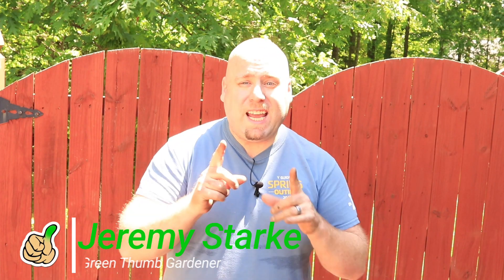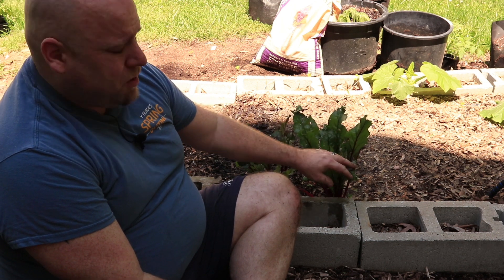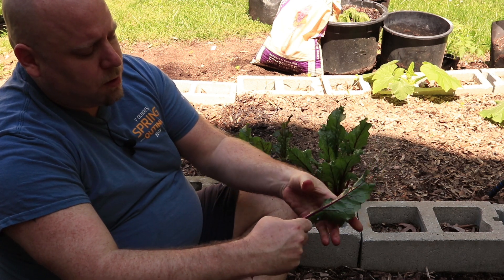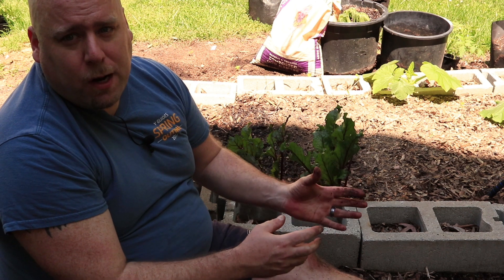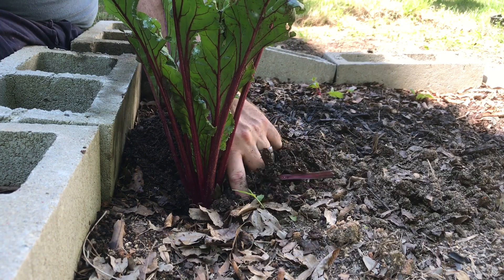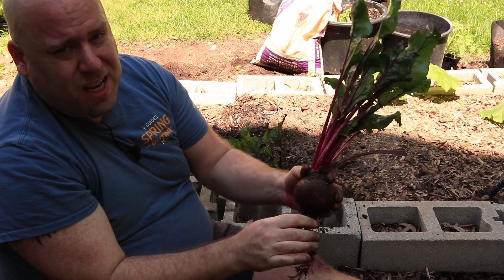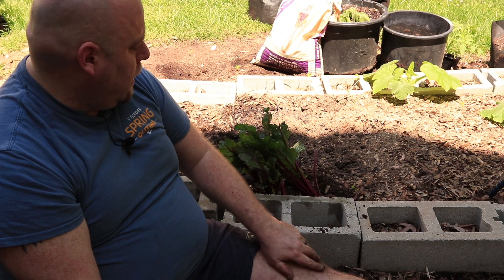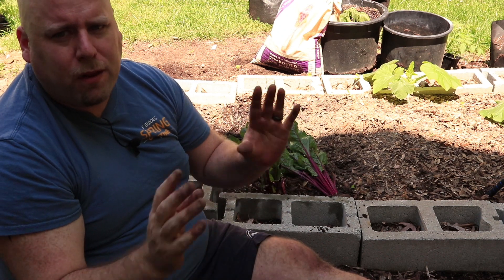Harvesting Beets | When to Pick Beets & Store Them Long Term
Harvesting Beets | When to Pick Beets & Store Them Long Term.  We go over the best on how to harvest your beets.

You will discover the best ways on how to harvest beets.  We discuss harvesting both the beet greens and beetroot.  You will learn the best ways to ensure you have healthy beets.

We discuss:

- When is the best time to harvest beets
- How to harvest beet greens
- How to tell how big your beets are
- How to store beets & how to store root vegetables for winter

QUESTION- Have a question about how to harvest beets. Post in the comments section of this video!

Camera 1 - Canon EOS Rebel SL2
Camera 2 — Iphone 7

Microphones — Rode VideoMicro Compact On-Camera Microphone with Rycote Lyre Shock Mount

About This Video:
In this video Jeremy Starke from Green Thumb Gardener shows you how to harvest your beets.  We discuss when is the best time to harvest beets plus tips on how to store beets for the winter.